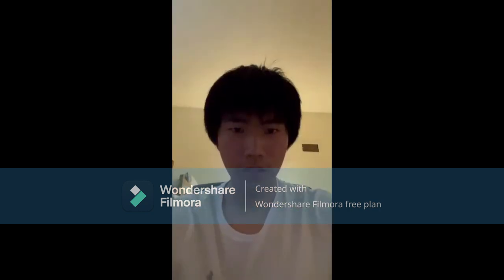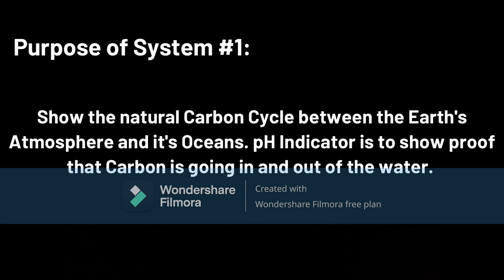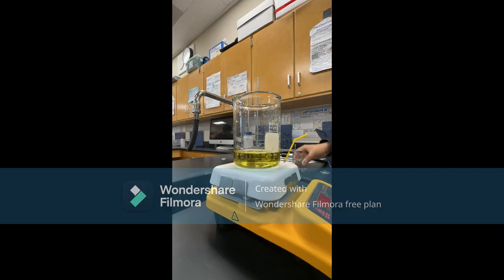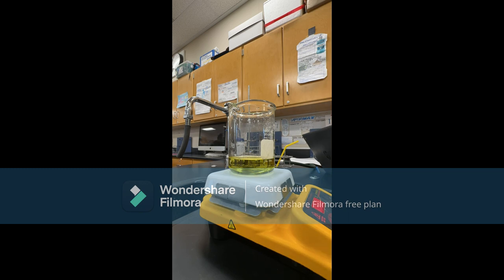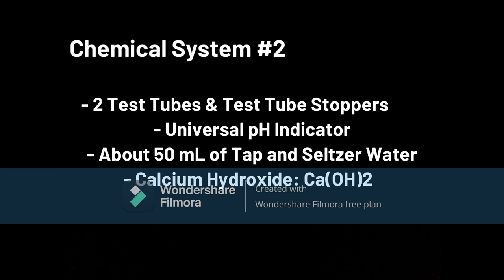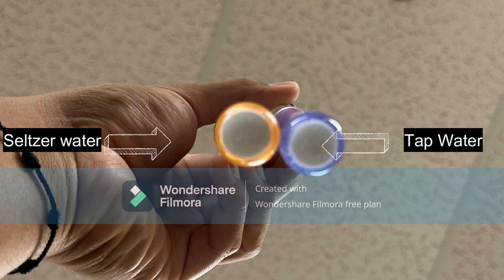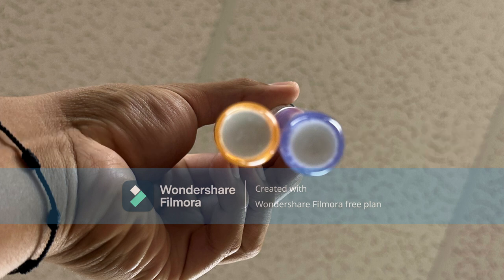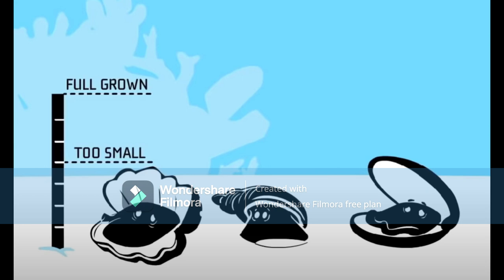Design a Model of Ocean Acidification